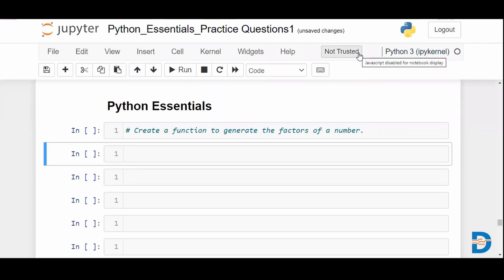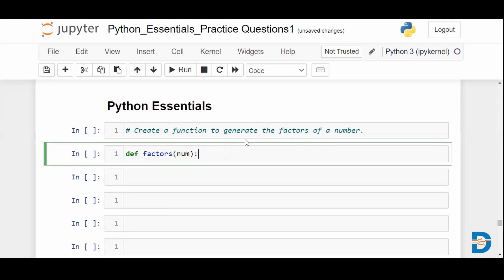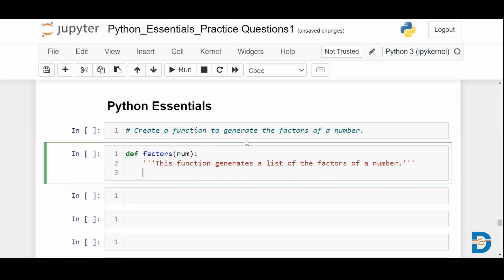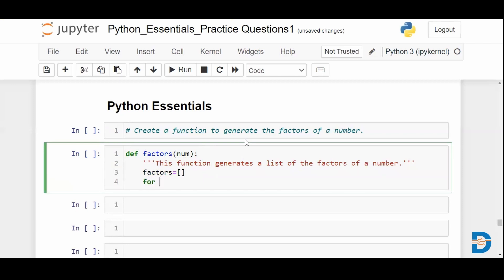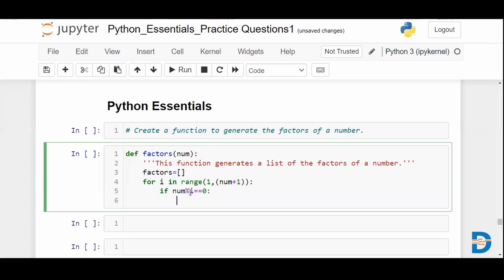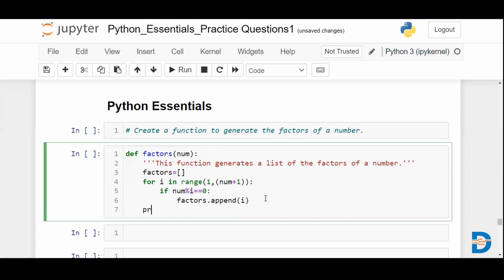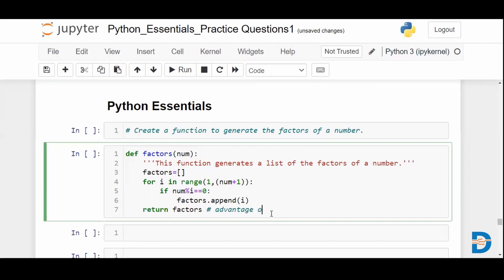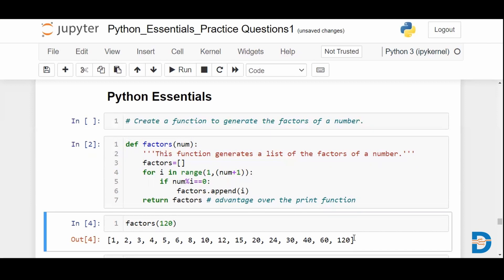Find Factors of a Number using Python | Python Tutorial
Watch the video to understand How to find the factors of a given number using Python Program?

DataMites is a leading training institute for data science, machine learning, python, deep learning, artificial intelligence, and tableau training courses. DataMites provides  Certified deep learning expert, Python Developer, AI Engineer, Machine Learning expert, Certified Data Scientist and AI Expert courses accredited by IABAC®.